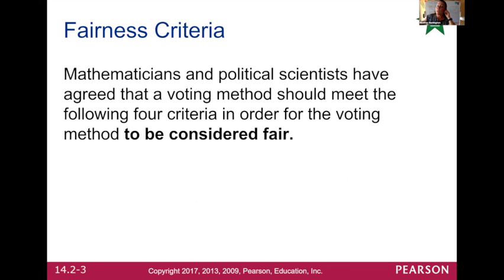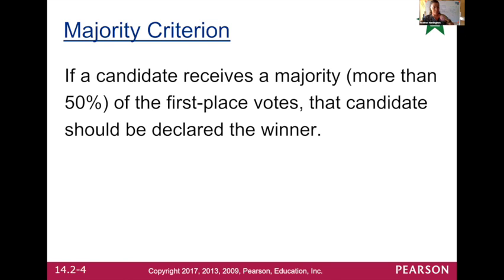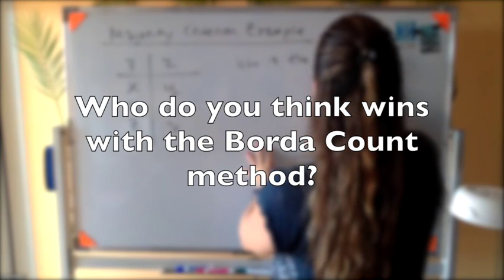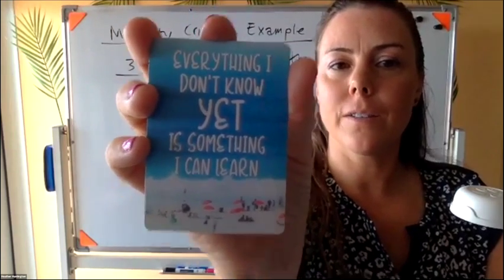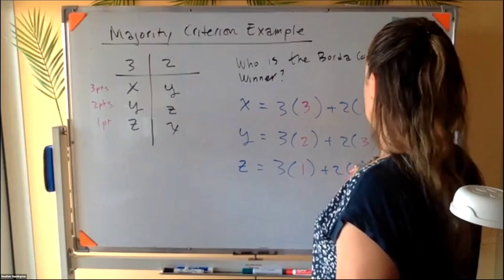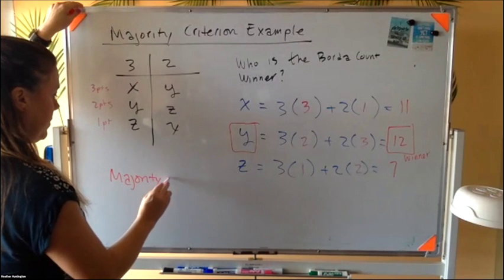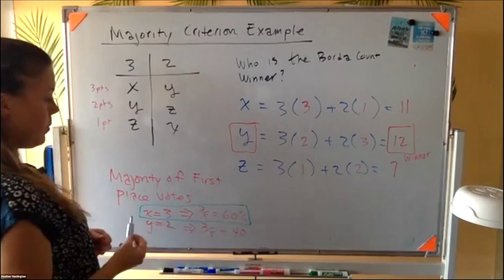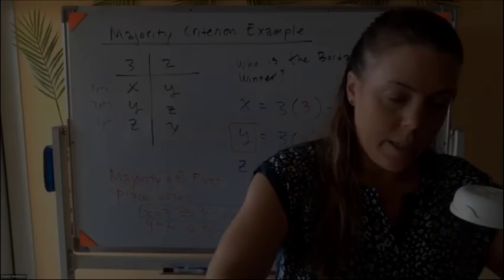Unit 4 - Example where Borda Count FAILS THE MAJORITY CRITERION (p. 45)